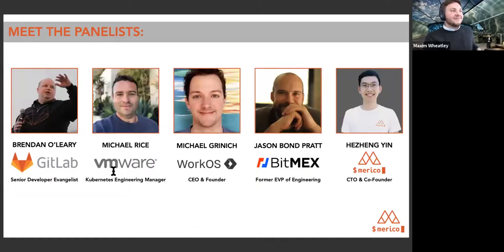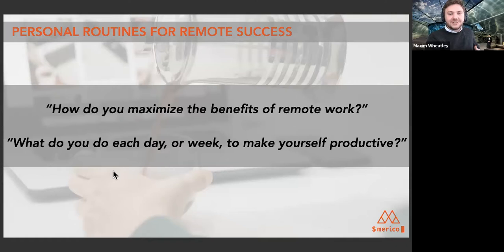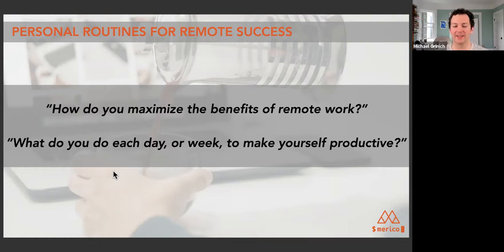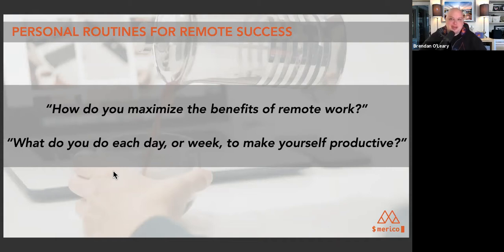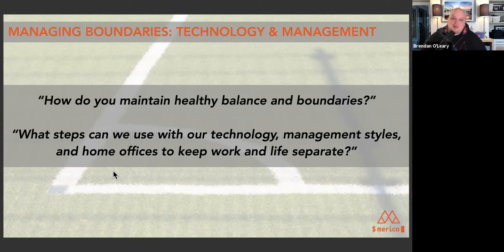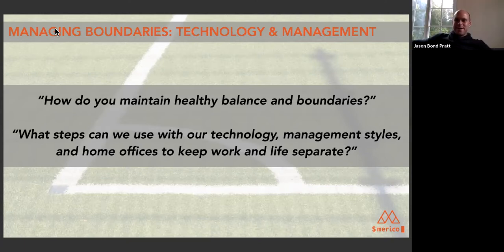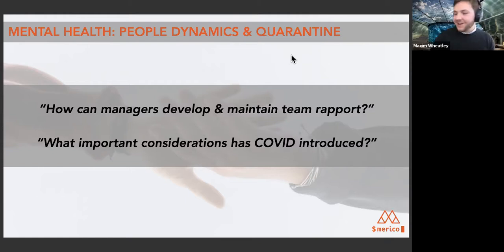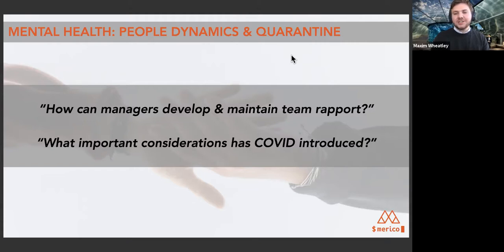Science of Remote 1.0: Managing Remote Teams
In our inaugural event, we discuss the art of working effectively as a remote worker and manager. How do you build a routine and setup that works? How do you keep teammates and employees engaged? We get into exactly that!